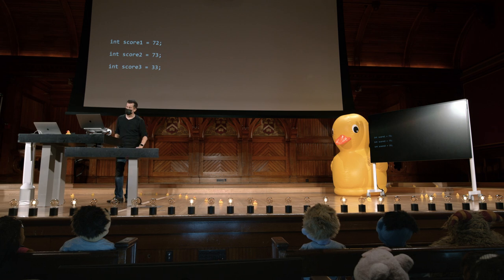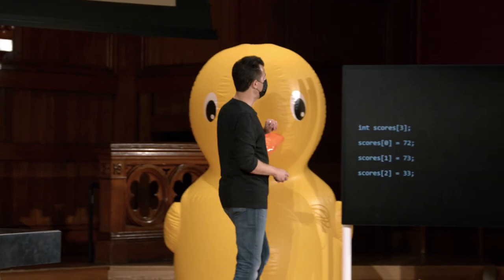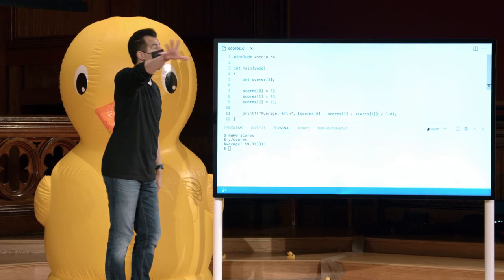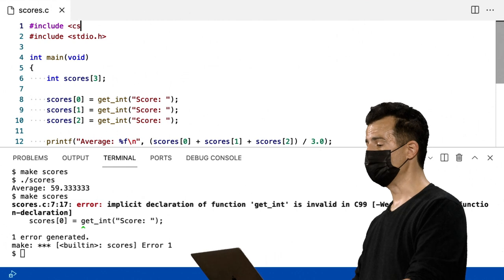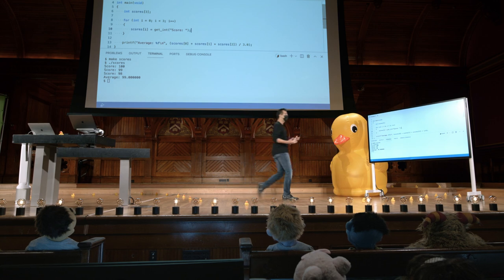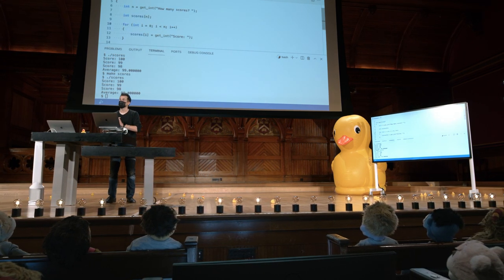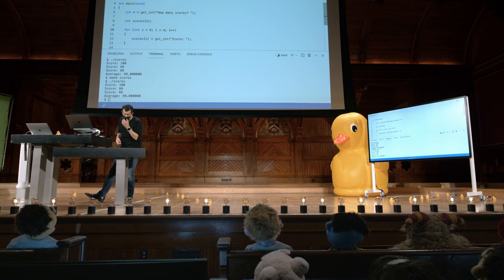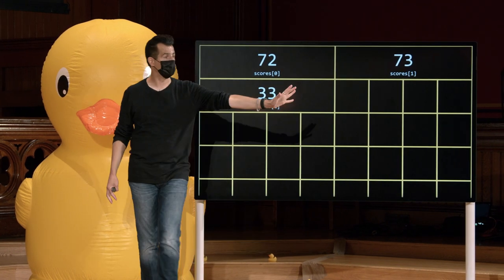Semana 2 - Arranjos - Arrays - [DUBLADO] - CS50 2021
Para pular a introdução:
0:42 Arrays